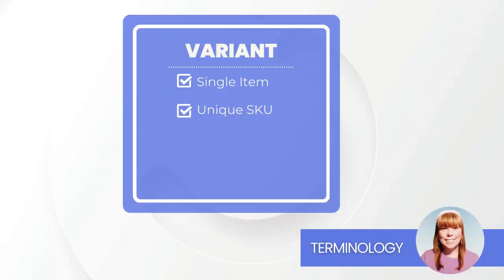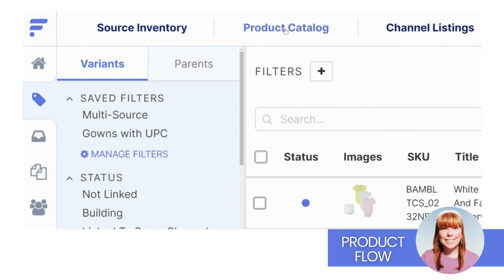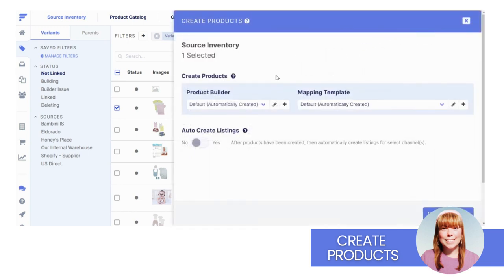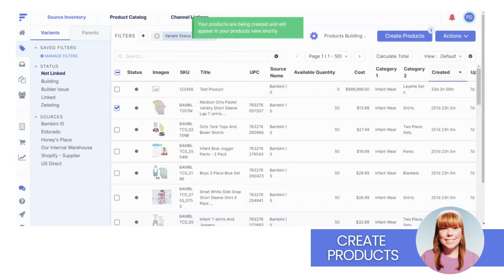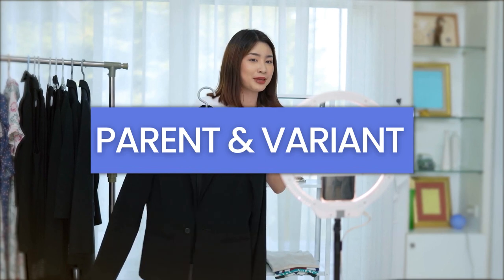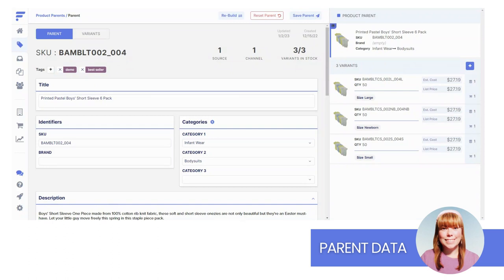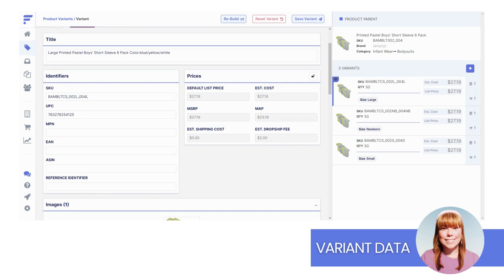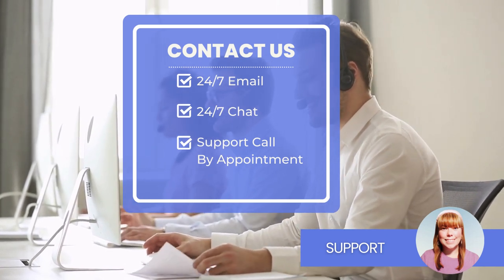Flxpoint Products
In this video, you will learn about Flxpoint products, including what data is housed with Flxpoint and how to manage your products.